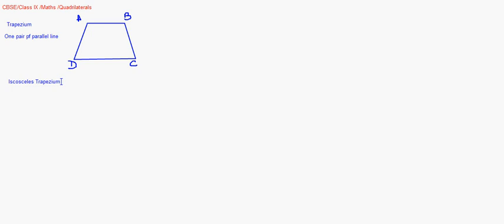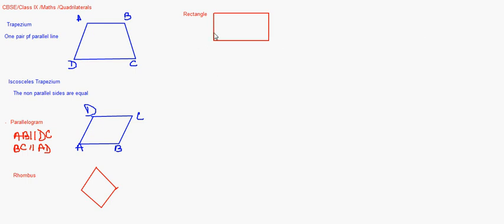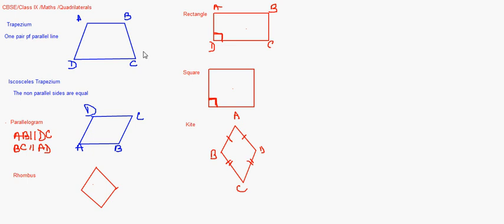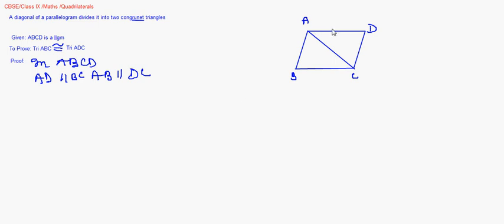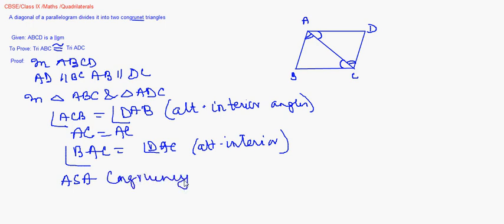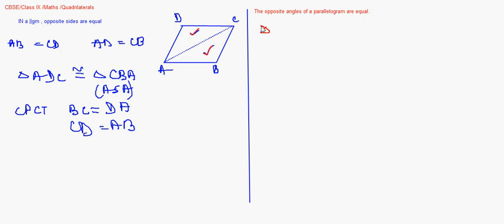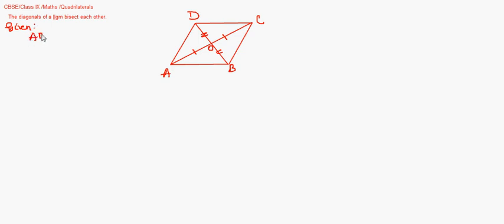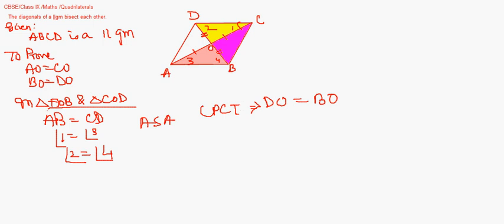eTuitions CBSE Class IX Quadrilaterals 02